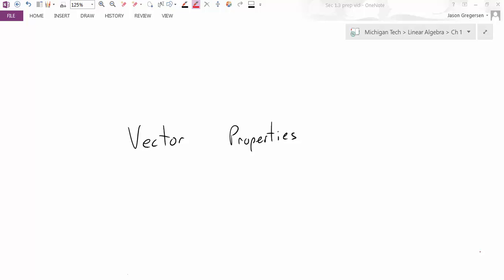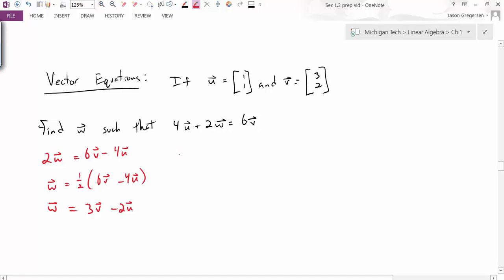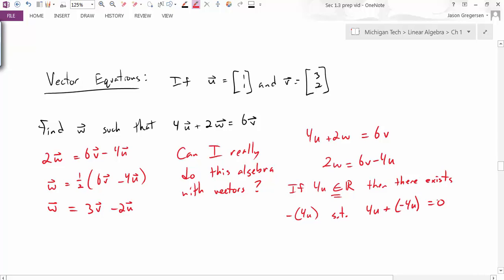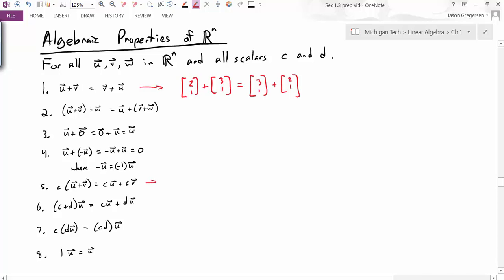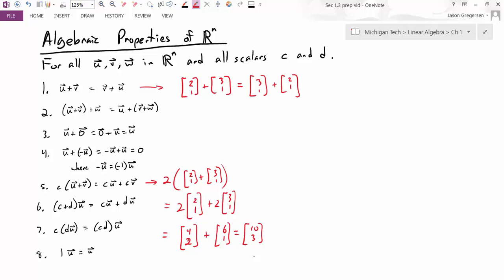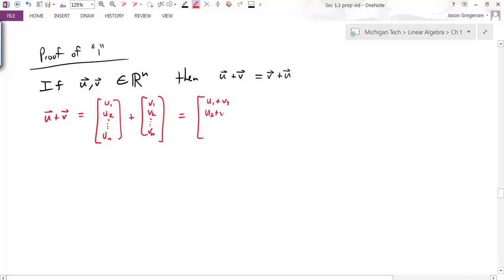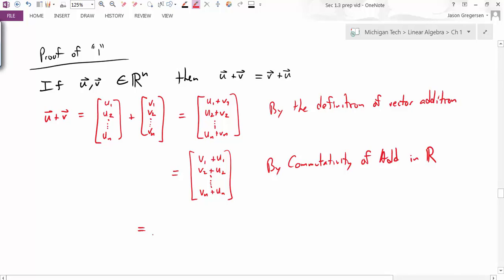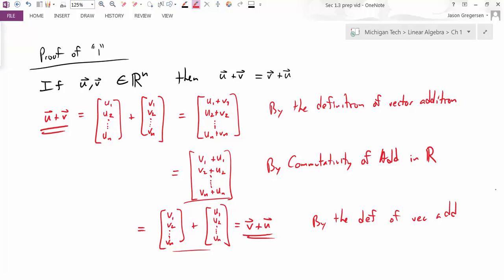Sec 1.3 rec Vector Properties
Vector Properties